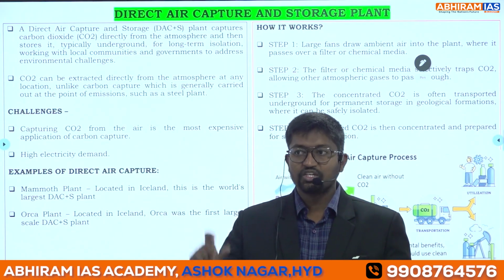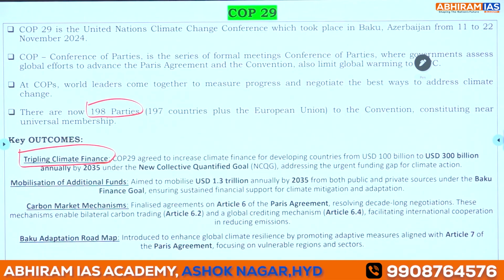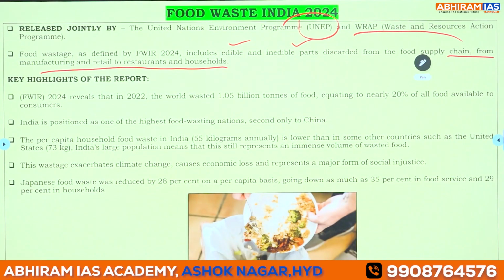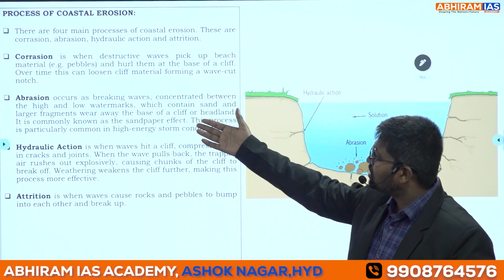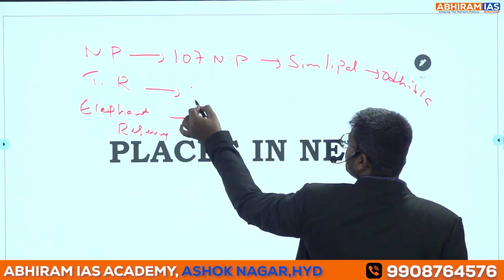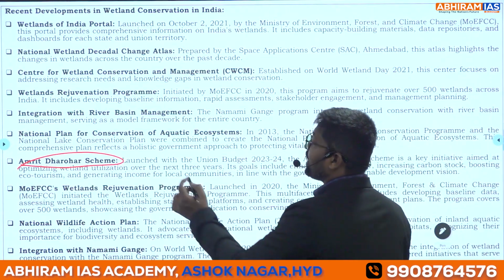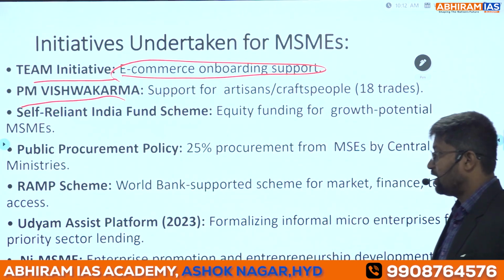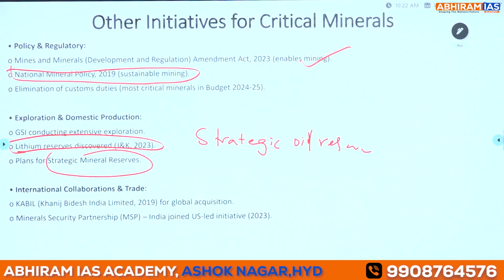BRAHMASTRA UPSCPRELIMS RAPID REVISION 2025–CURRENT AFFAIRS BY VINAY SIR! ABHIRAM IAS ACADEMY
🚀 Welcome to the BRAHMASTRA Rapid Revision Series – Current Affairs Edition by Abhiram IAS Academy!
Join Vinay Sir for a high-impact revision session focusing on the latest developments in Current Affairs, tailor-made for UPSC Prelims & Mains 2025.

🎯 What You’ll Get:
✅ Expert analysis of current affairs
✅ Smart integration of recent news with core static concepts
✅ Focus on high-probability issues from the past year

🧠 This is your ultimate brahmastra for mastering dynamic topics and scoring big in both prelims and mains.

📍 Join India’s top aspirants and learn from the academy that’s guided hundreds to success.

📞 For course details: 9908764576